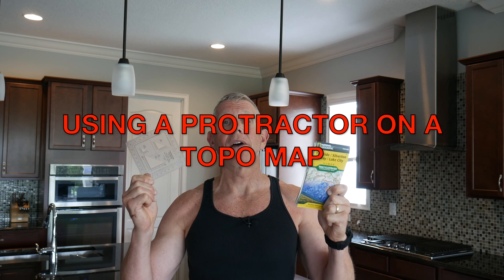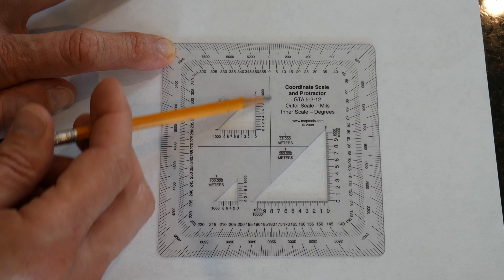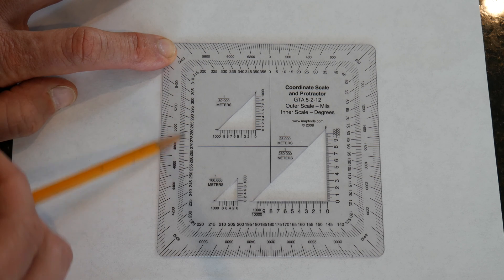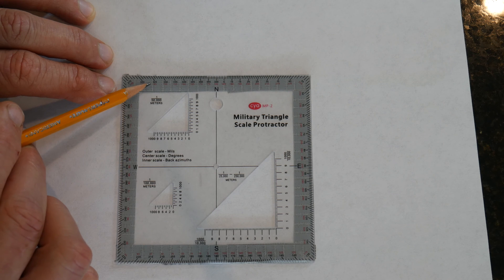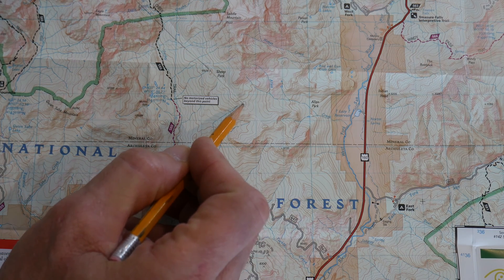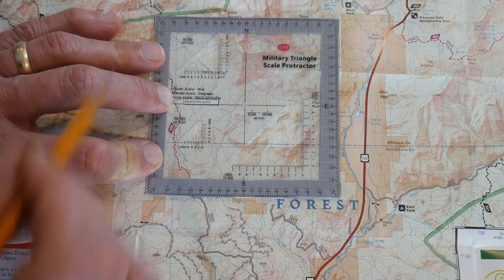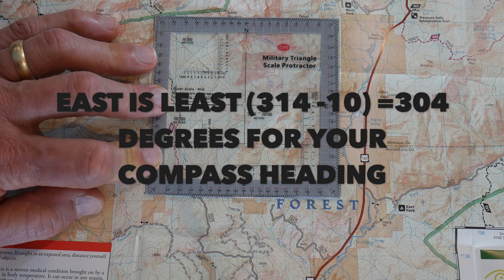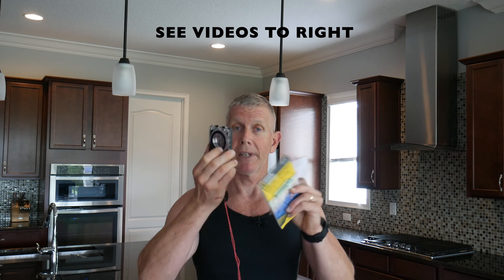How to use a Military Protractor on a Map